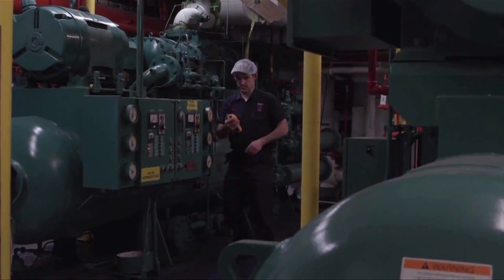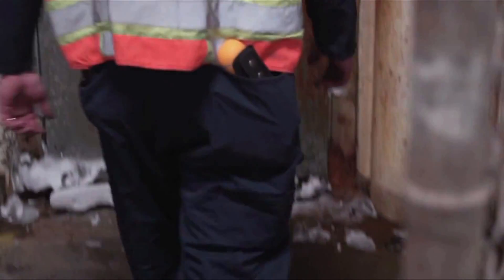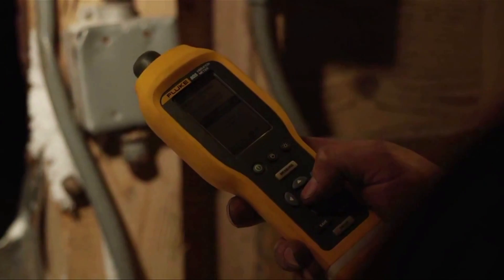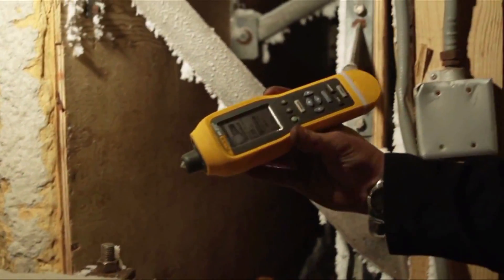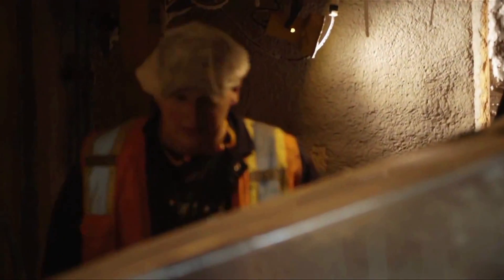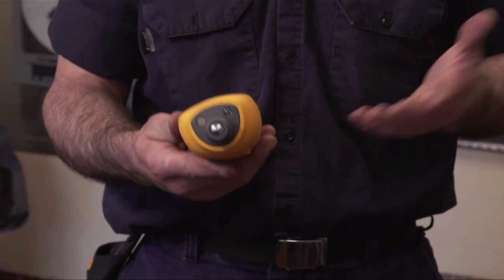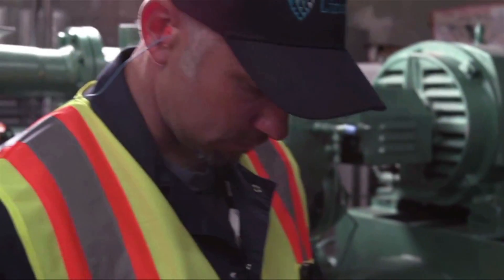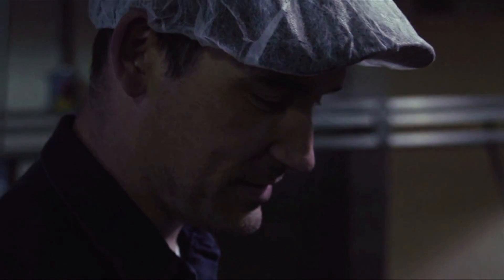Fluke 805 Vibration Meter: user experience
Measure, Export and trend ! Look at the experiences of customers.
Everybody who is on maintenance or even that work it into the manufacturing plant; you've got certain noises, certain sounds and you're used to hearing. And when you walk out into the plant, there some sounds that doesn't sound right. You're going to be able to nail it down as to what piece of that equipment that is. You'll be able to find out with the 805. If it is good, it tells you: this is the vibration. It will give you a readout if you want a velocity acceleration, but it also give your severity scale and its going to tell you its good, needs attention. Then you can schedule your downtime.